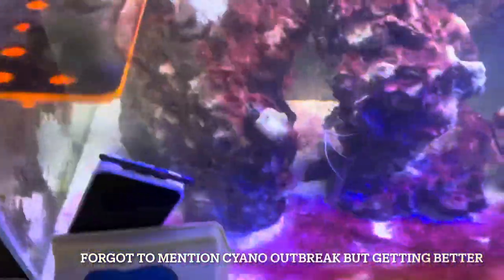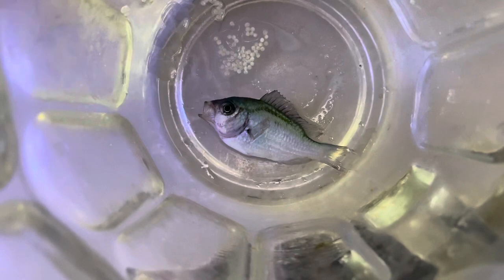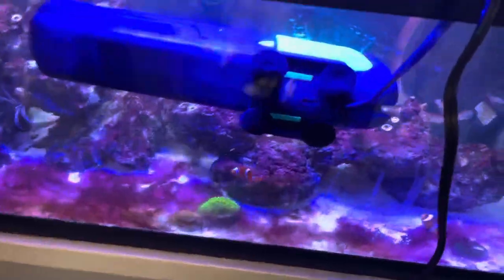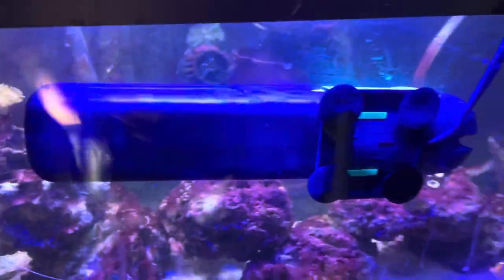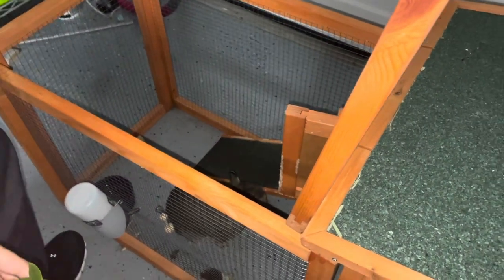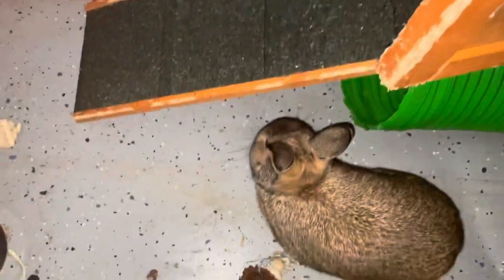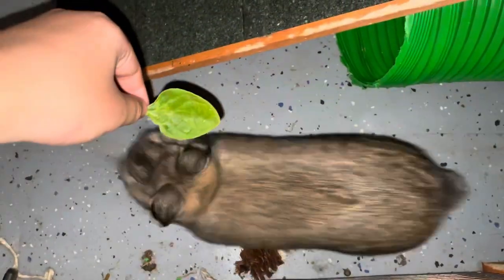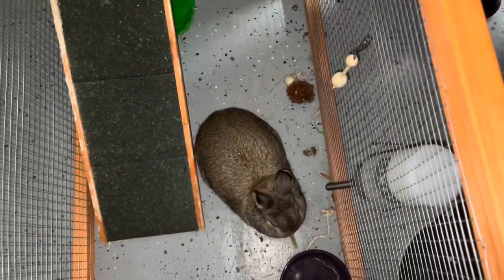From bad to worse!!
I am very sad but there is a bright future!
After I raised nutrients to get rid of dinos, cyano! I fed less to try to lower nutrients a bit and maybe the Chromis were hungry and started fighting...